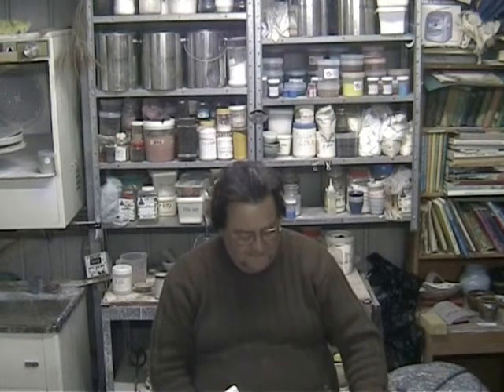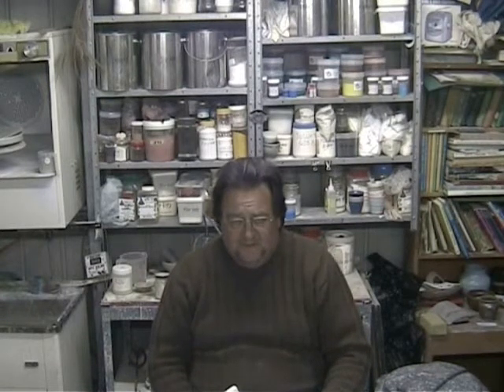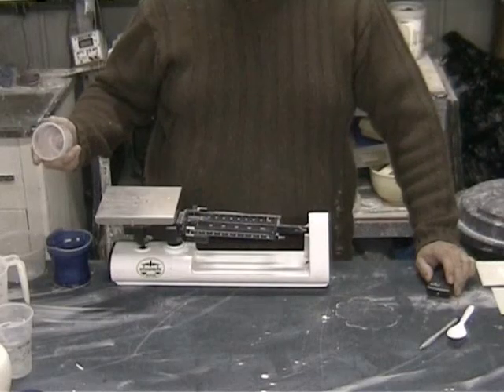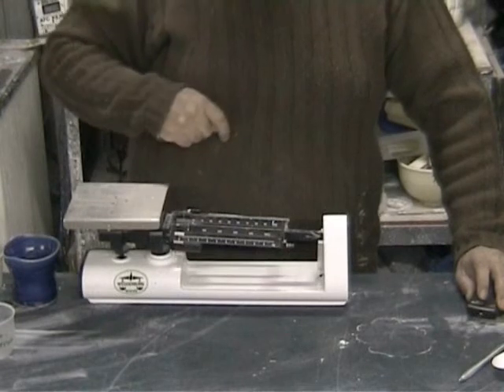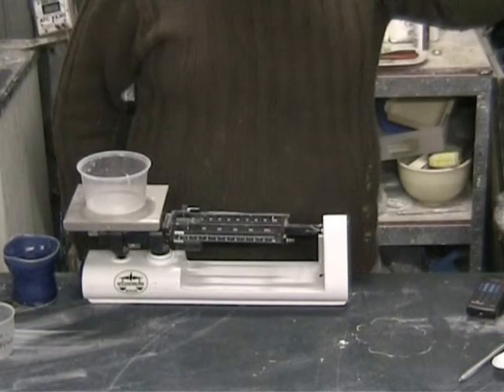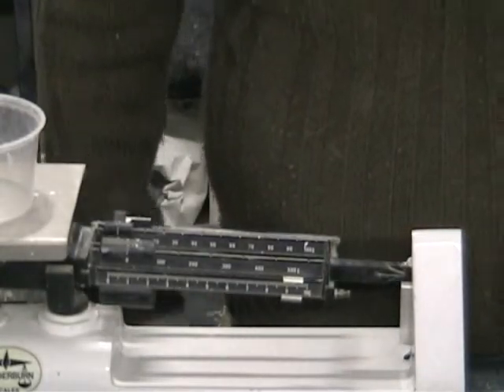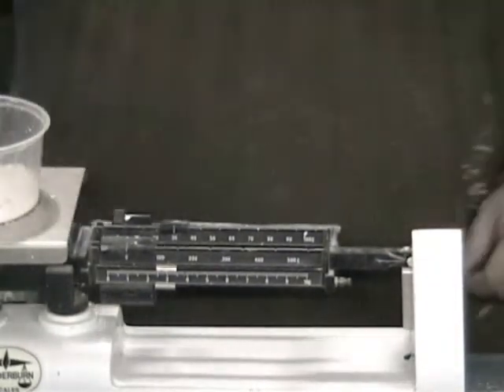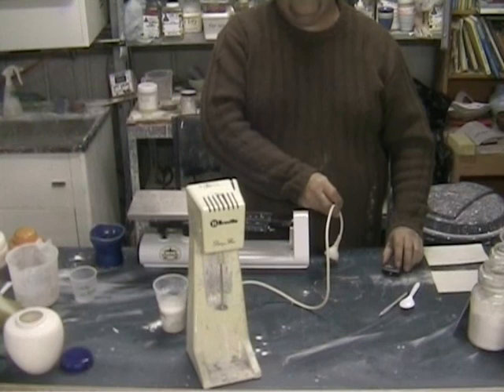Glaze Testing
Cone 9 clear glaze, oxidation and reduction